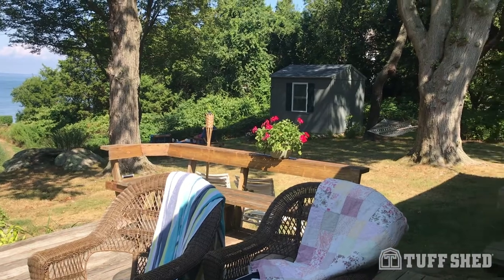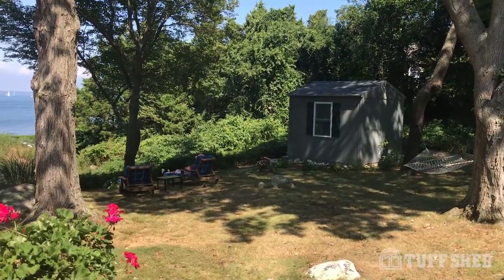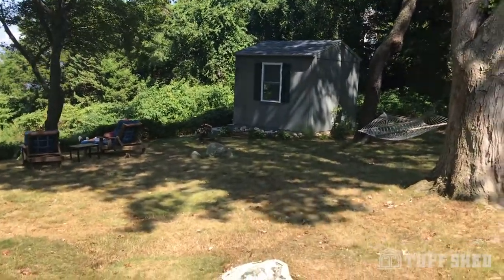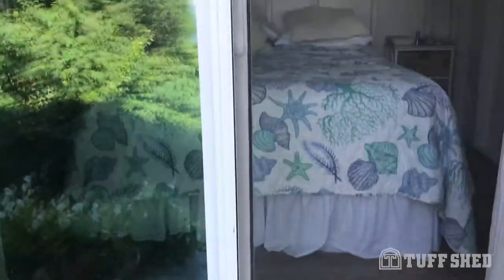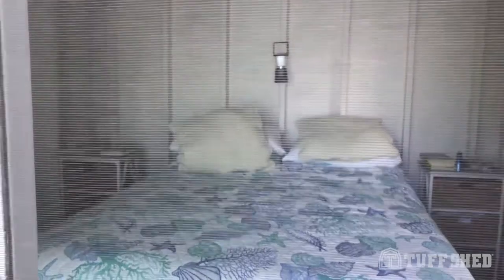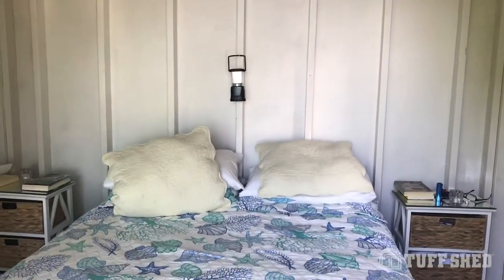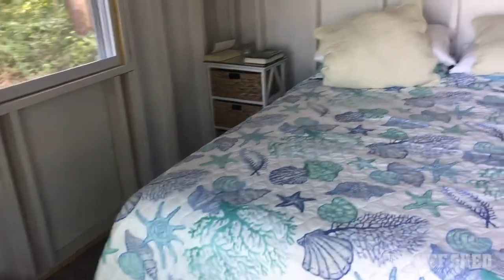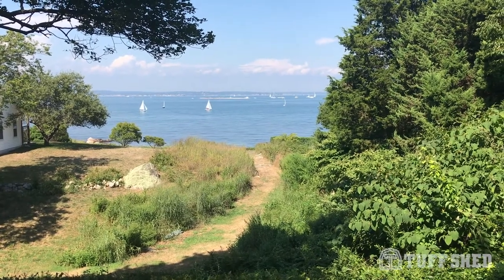Susie Lake Overlook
Susie transformed her cozy shed into a guest suite studio with a view that just can’t be beaten. What the 10x10 shed lacks in interior space, it makes up for in a picture-perfect overlook of the lake bordering Susie’s property. Take a virtual tour of this cozy shed and see the view that Susie’s guests are lucky enough to wake up and see.

This little shed is an excellent example of just how much you can do with a small space. The 10x10 TR-800 is a bright and cozy space with plenty of room for a guest or two. Sliding doors and extra windows add plenty of natural light and allow guests to take in the incredible view.

Susie’s backyard shed is an excellent example of all the ways you can put a Tuff Shed building to work. Just think – how could you use a shed like this one?